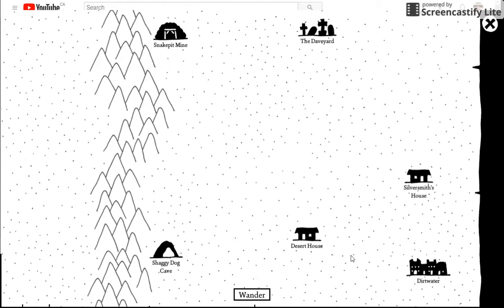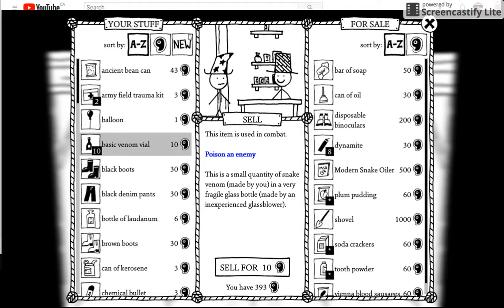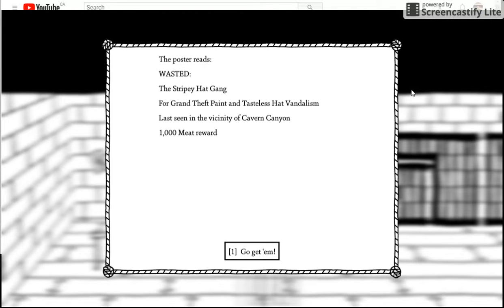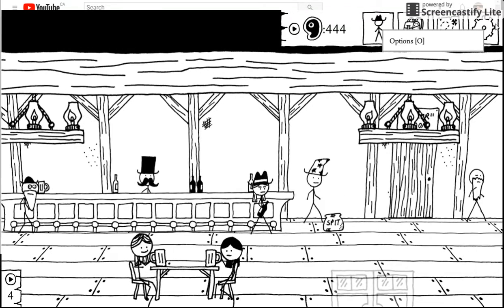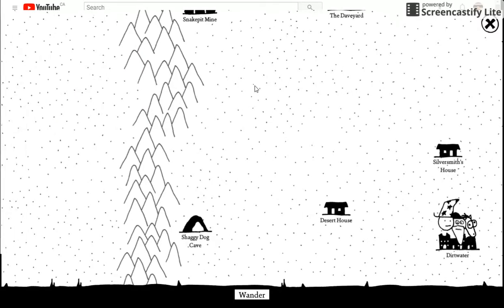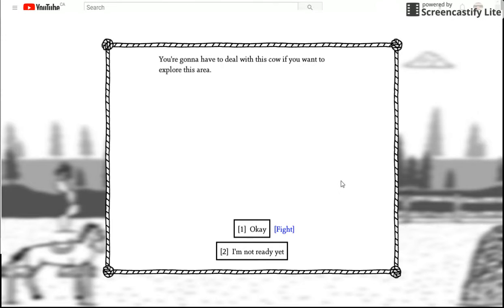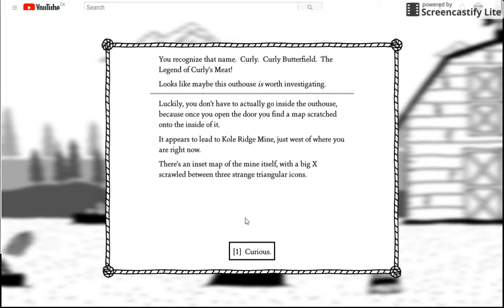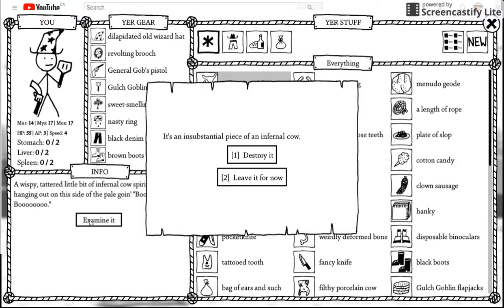West of Loathing - Episode 17 [Miniature Piano]